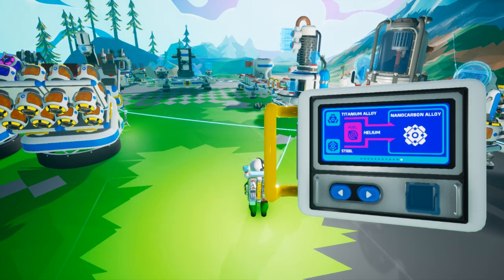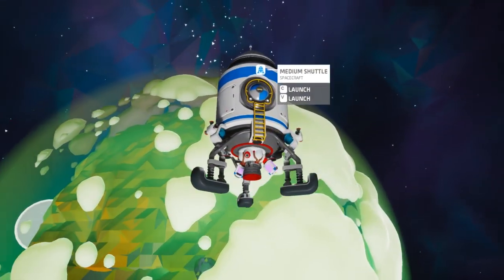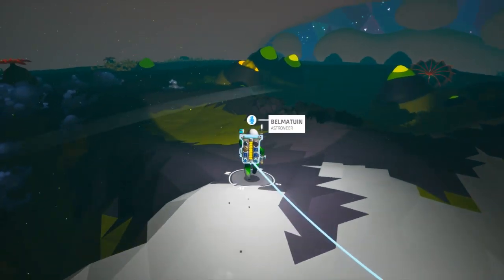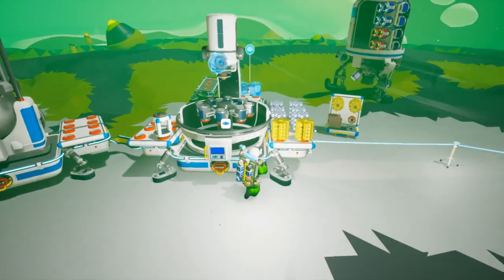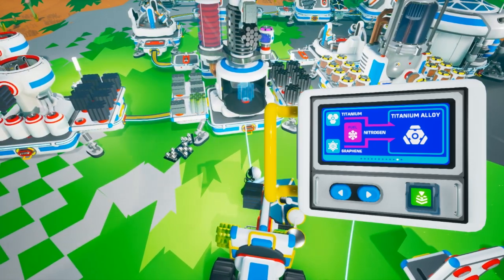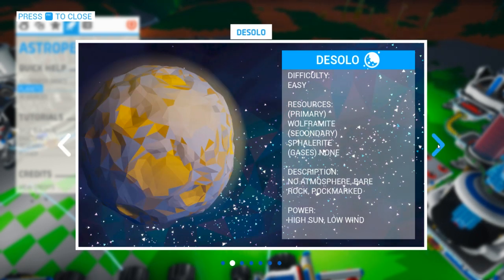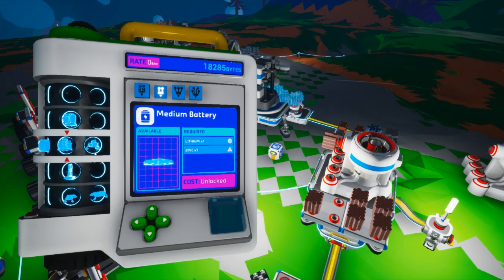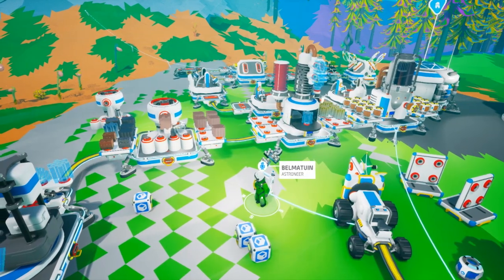Gasses, Chemistry, & The BFR Rocket! Astroneer 1 0 S1 EP 8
Today we work through the long, complicated, yet rewarding crafting of alloys and other chemistry lab stuff! We use all of those things to get our BFR!! This rocket is HUGE!